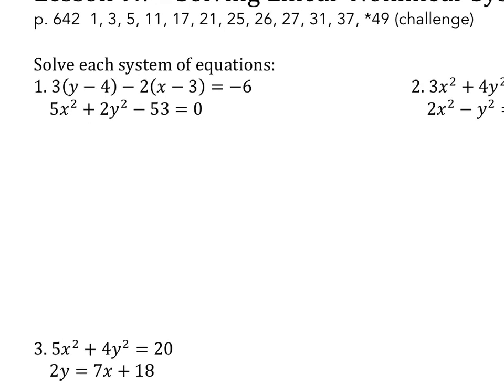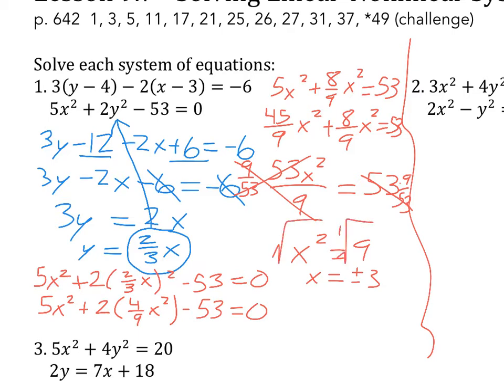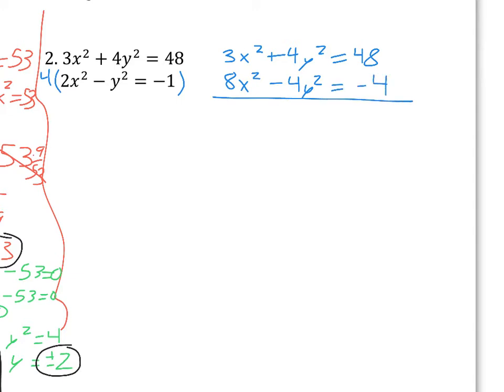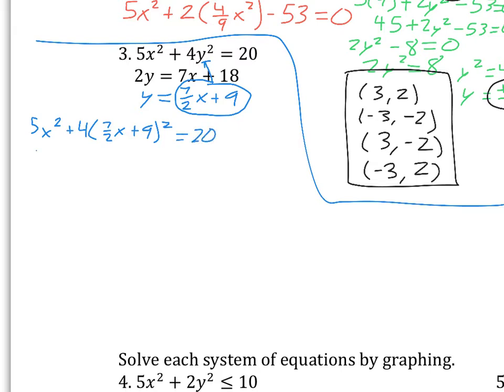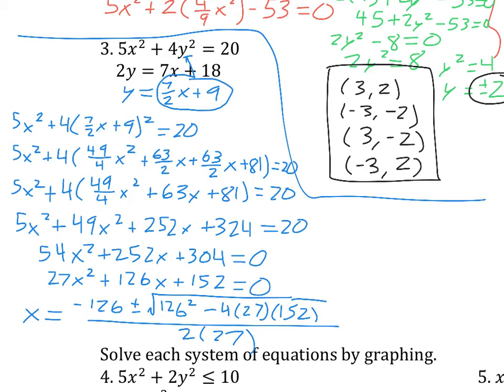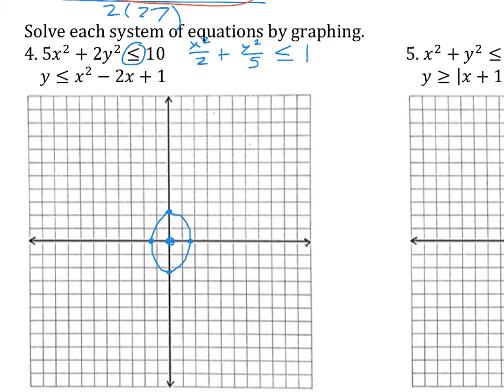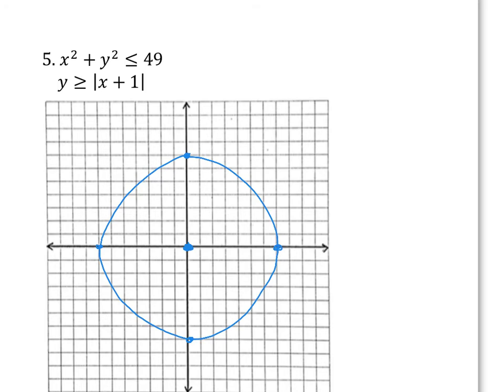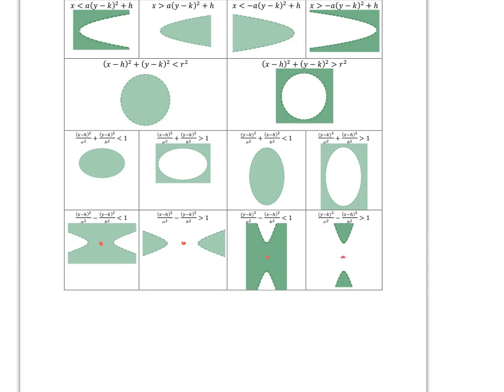9.7 Video (Algebra 2)